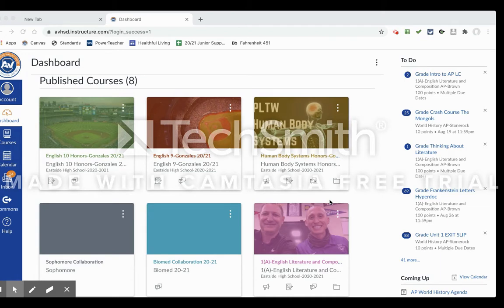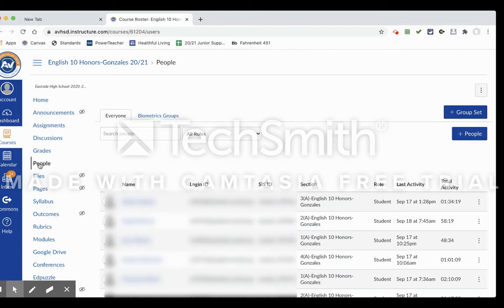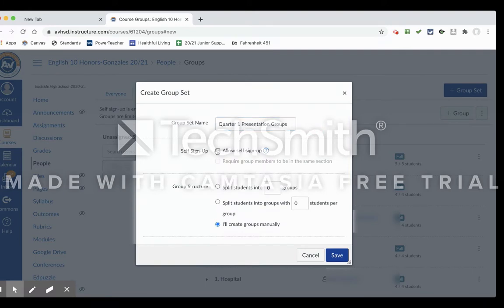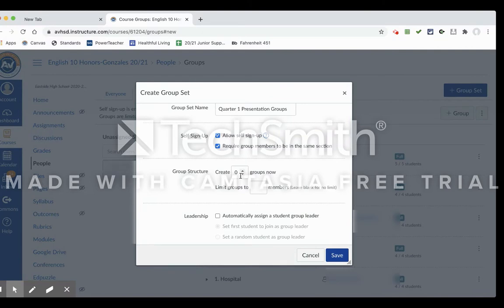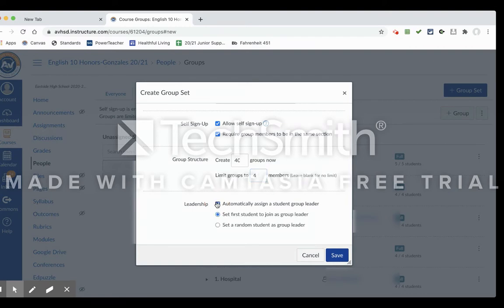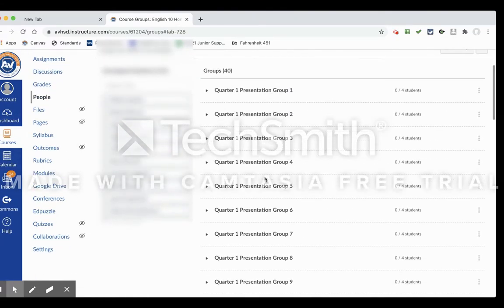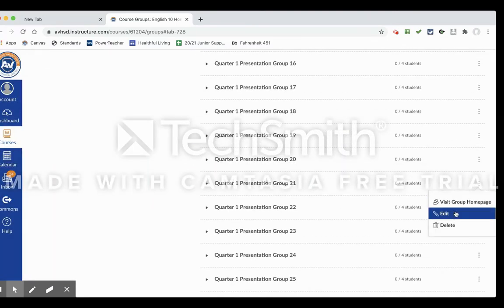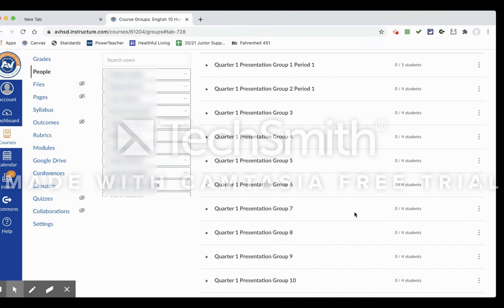Canvas Creating groups for students to self assign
This video demonstrates how to assign groups in Canvas where students can self assign into the group of their choosing.